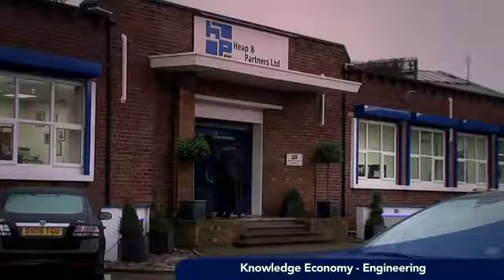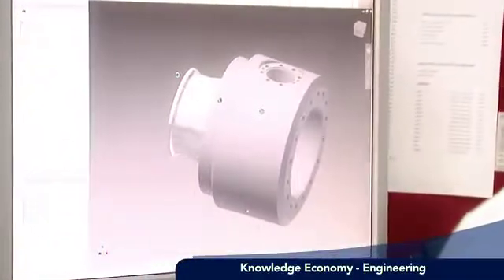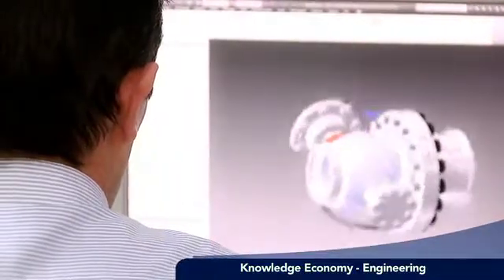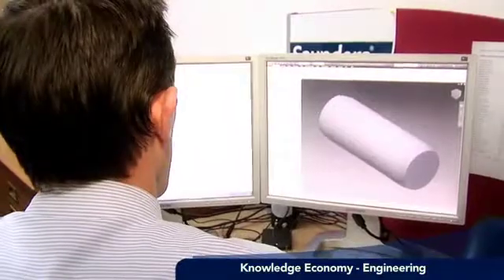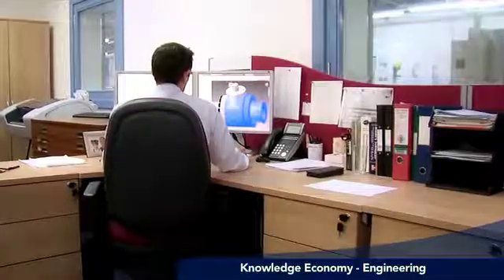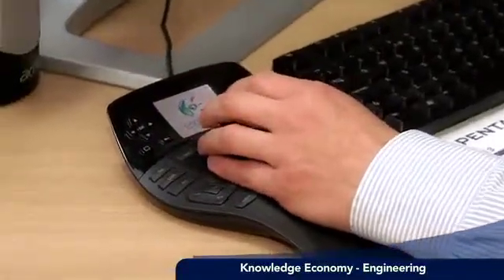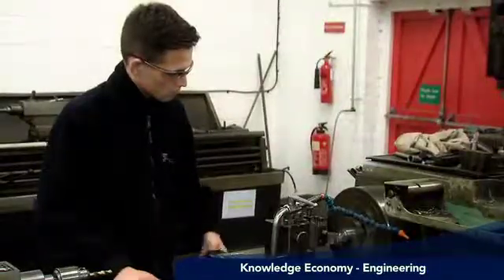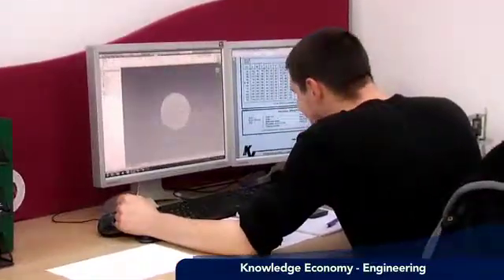Day in the life of a Chief Design Engineer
Design and development engineers make on average £20.32/hr. Learn about the career here!